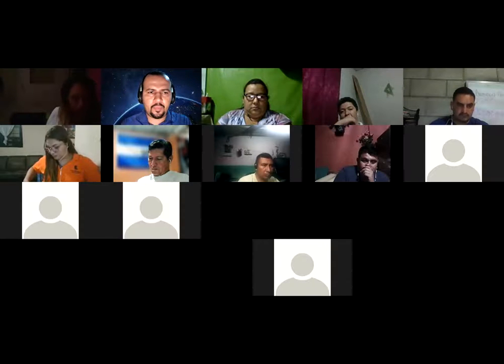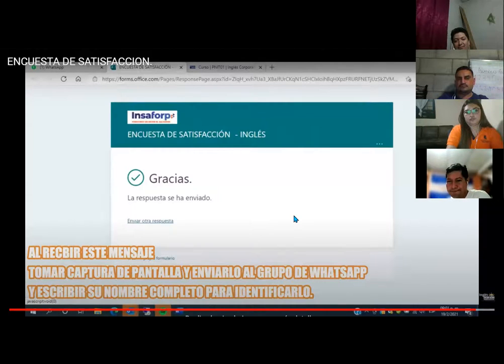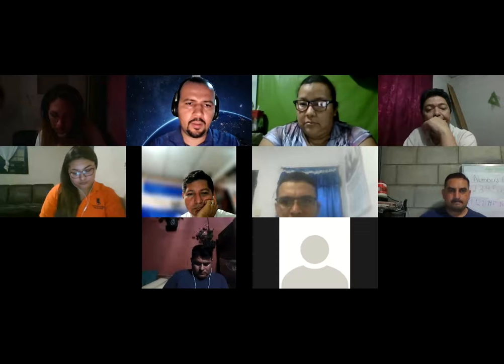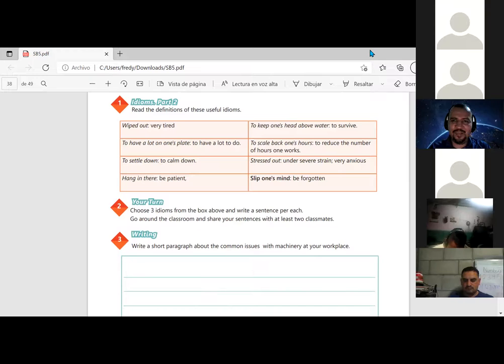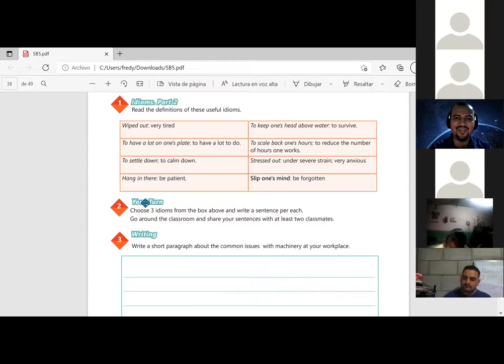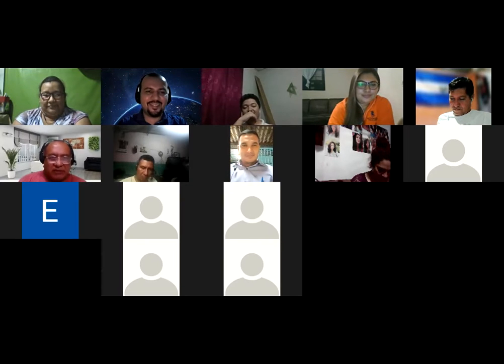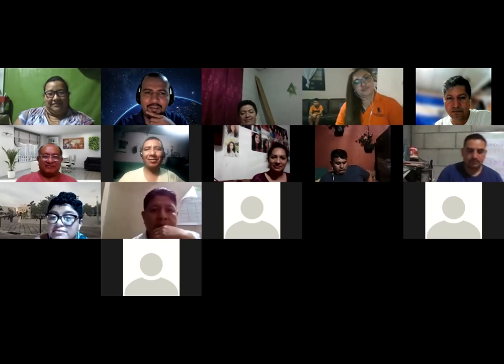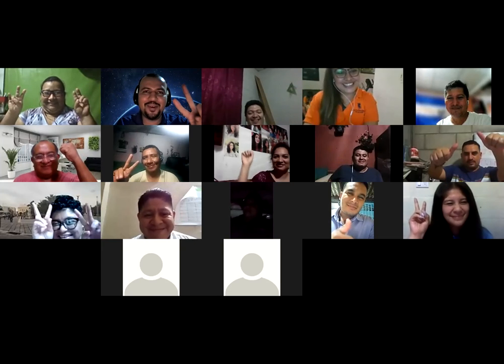Ingles Corporativo-Videoconferencia # 20. Review of unit 4 and practice.